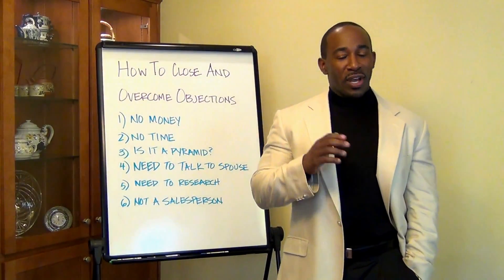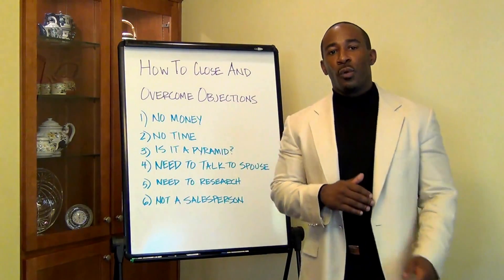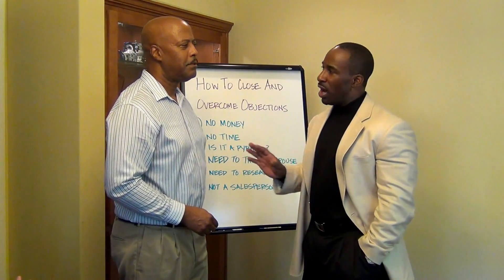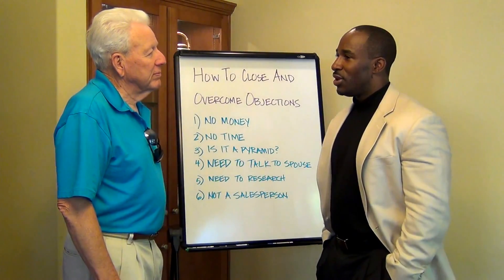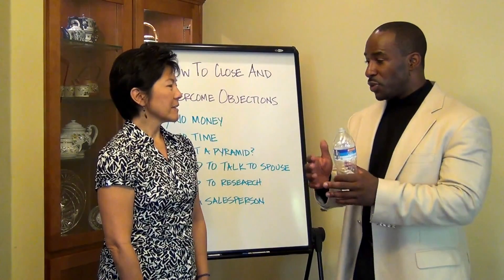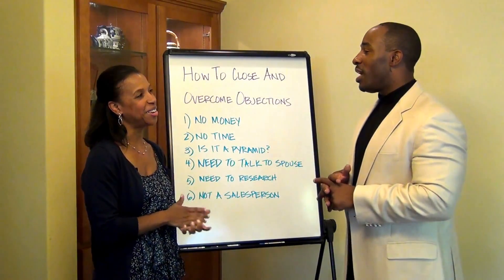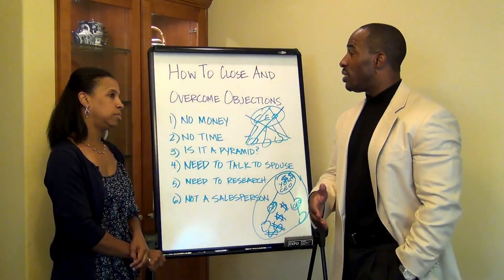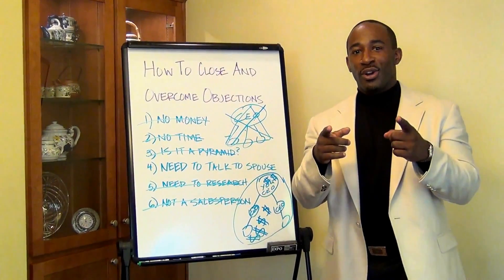Video 19 How to Close by Overcoming Objections in Organo Gold